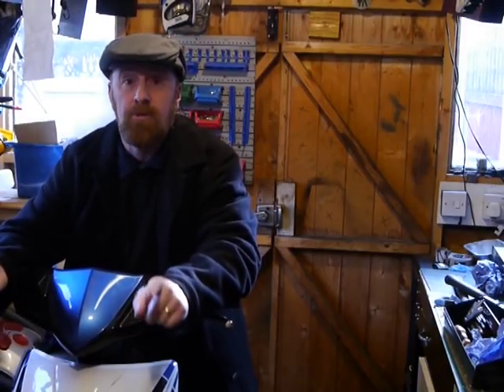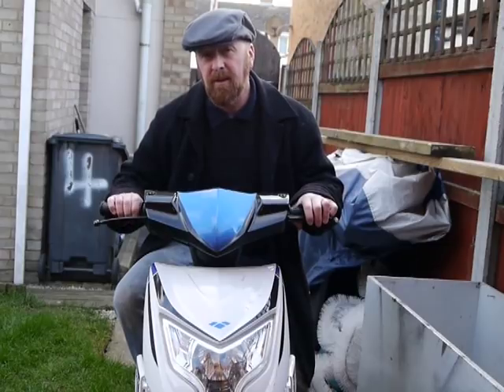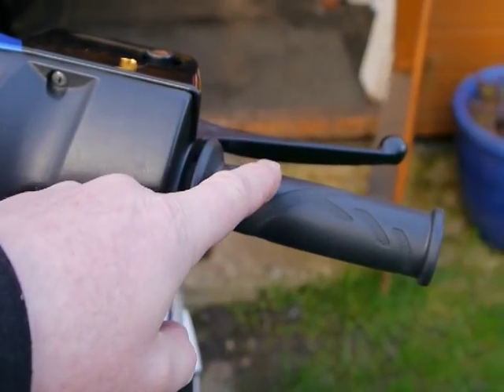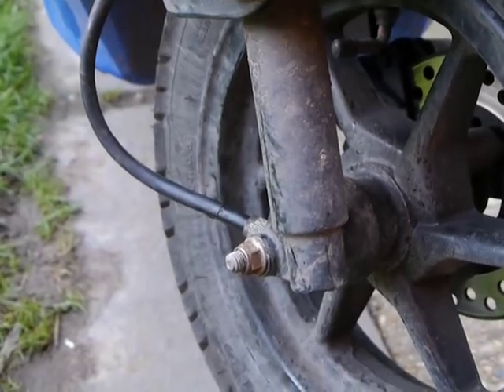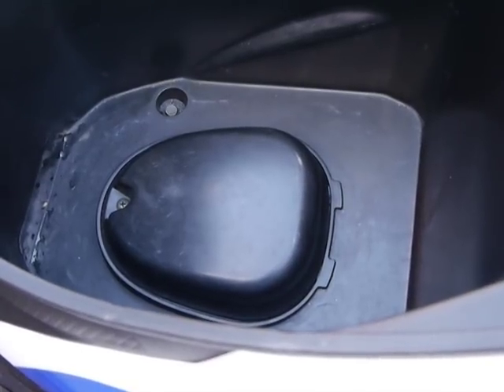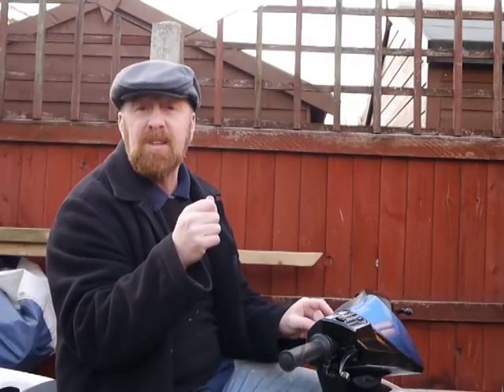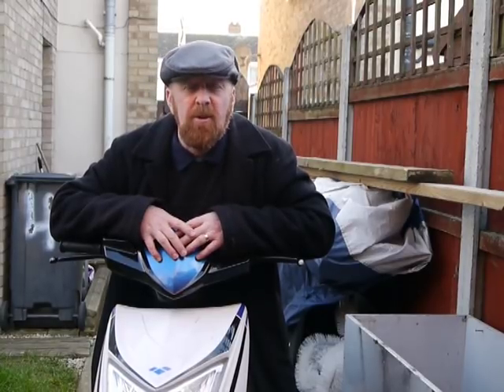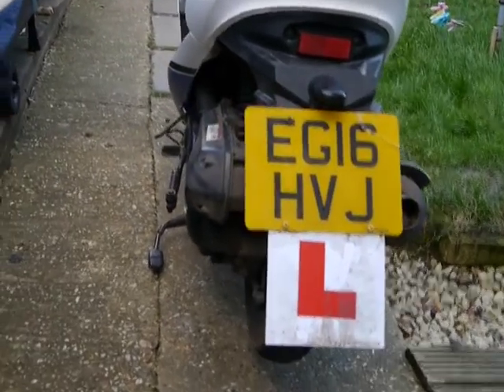LEXMOTO 50CC BUY A CHEAP CHINESE MOPED MARK SAVAGE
ANOTHER CHINESE MOPED REVIEW AND LOOK AROUND WITH GREAT HELPFUL ADVICE